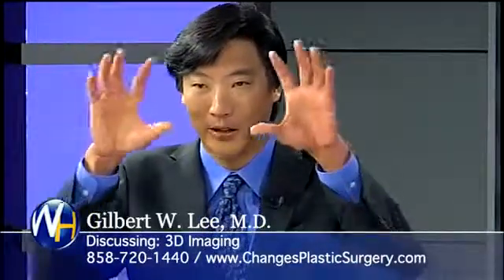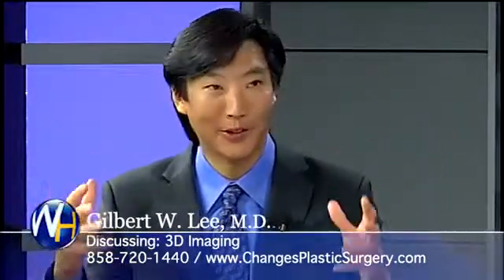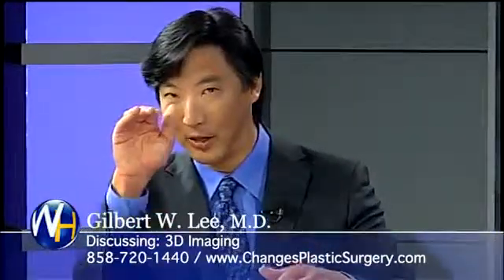3D Imaging with San Diego, CA Plastic Surgeon, Gilbert Lee, M D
State-of-the-art 3D computer imaging allows patients to view their proposed surgical or non-surgical treatment results before actually having the procedure. This service is complimentary with your consultation with Dr. Gilbert Lee.